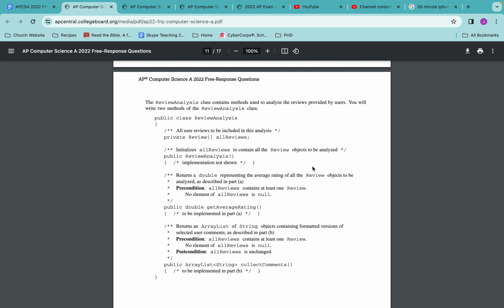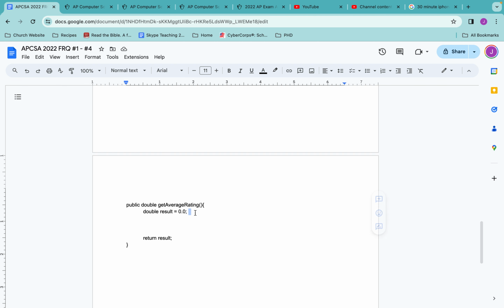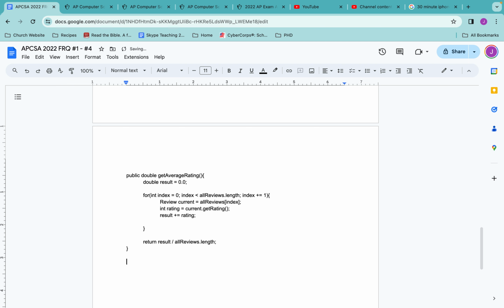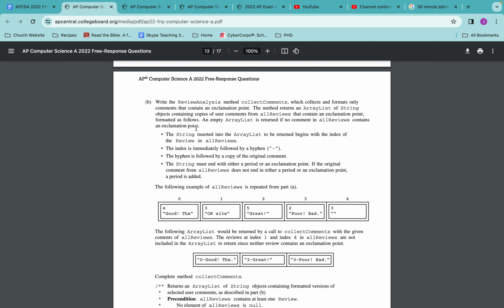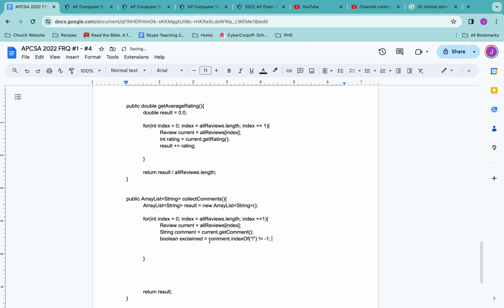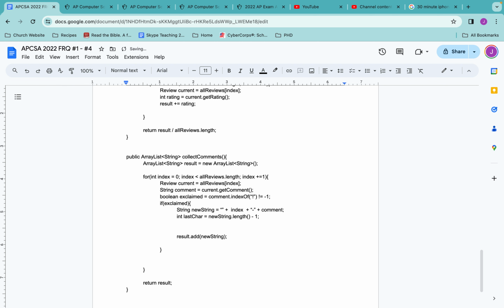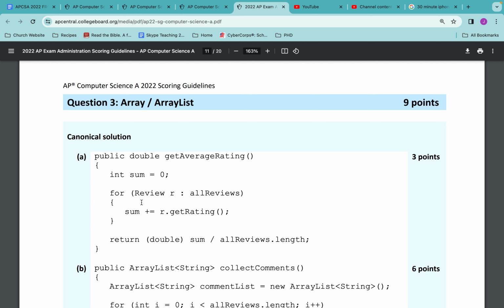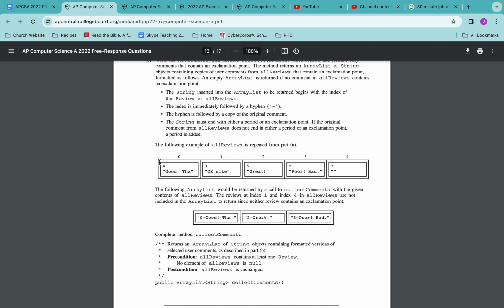2022 Reviews FRQ Arrays:ArrayLists